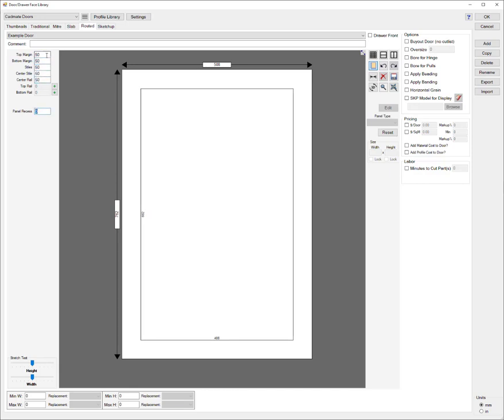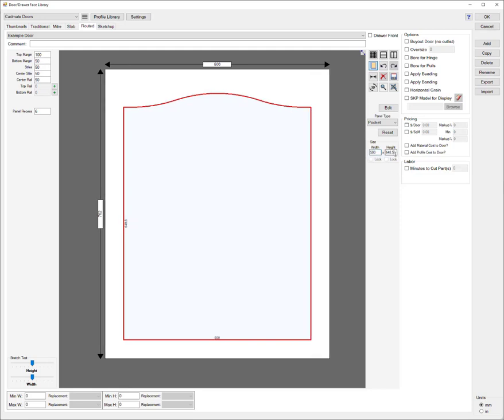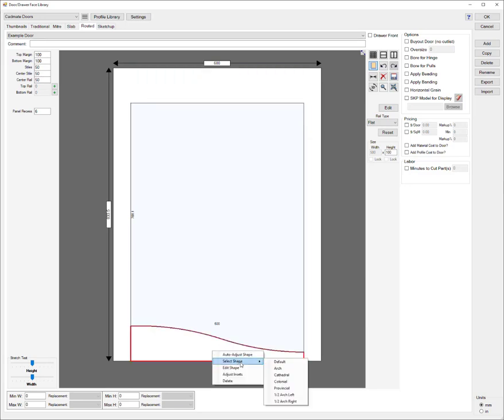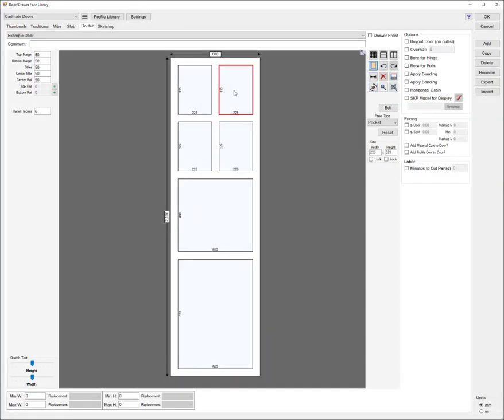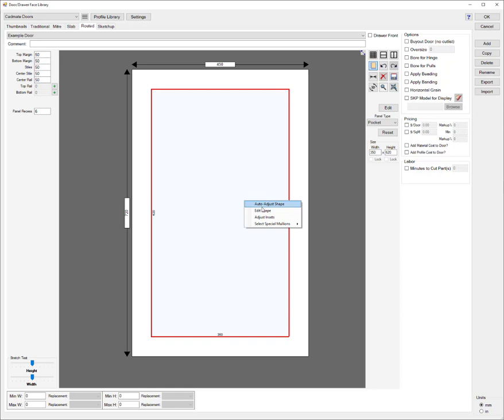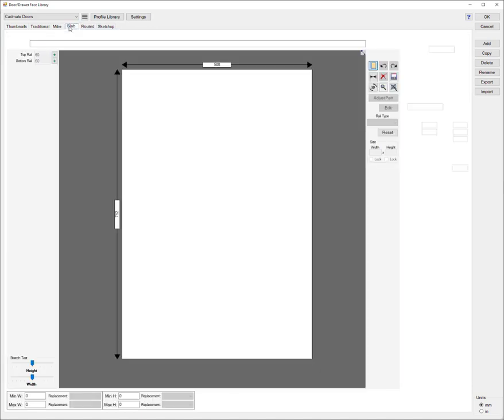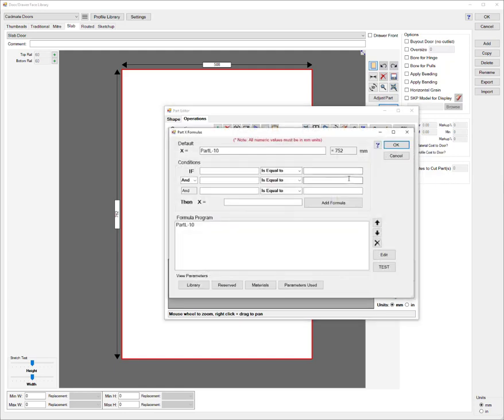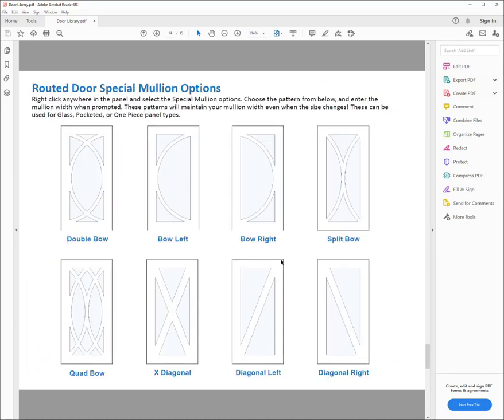Mozaik Software MDF Doors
A short video showcasing some of the MDF Door styles you can create using Mozaik CNC Complete.